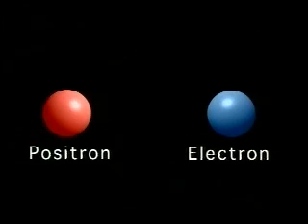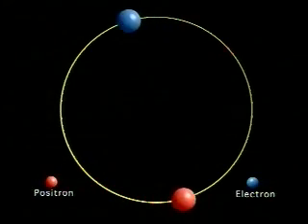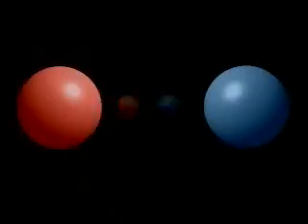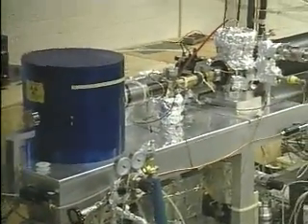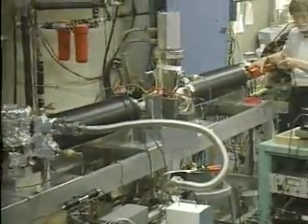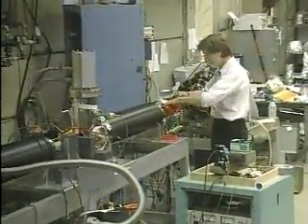Making Anti-Matter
Explanation on positron.